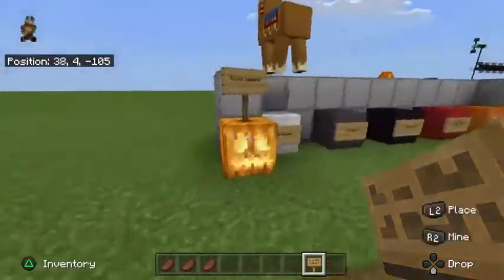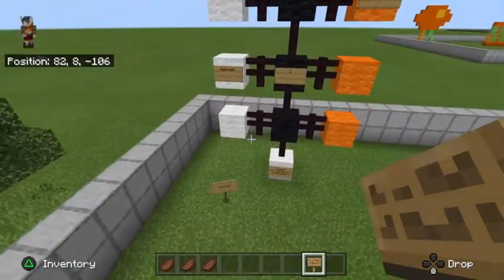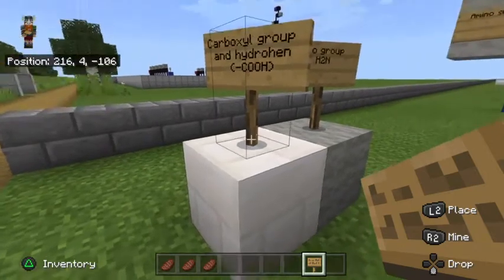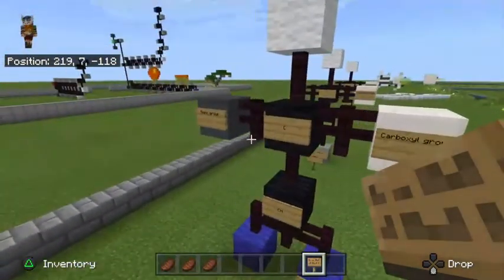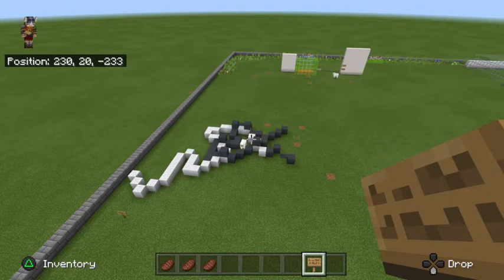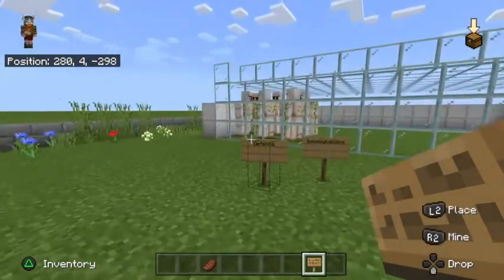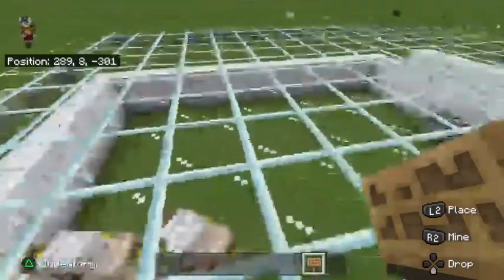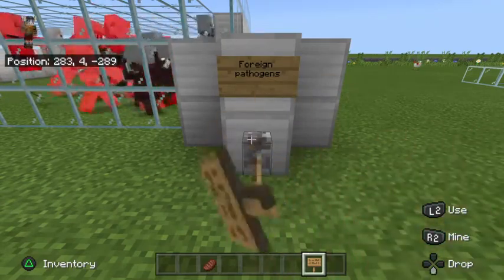Macromolecule Minecraft Project ! (long version)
this is the longer more detailed version of the macromolecule Minecraft video, there will be a shorter video that is about half the length